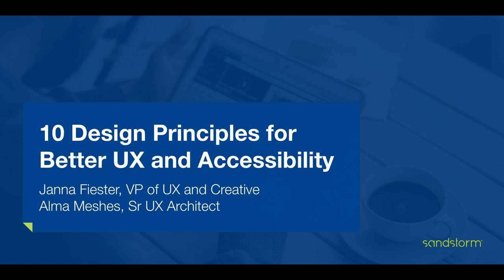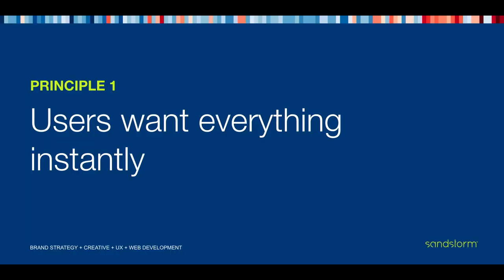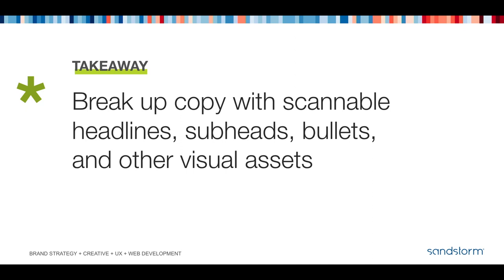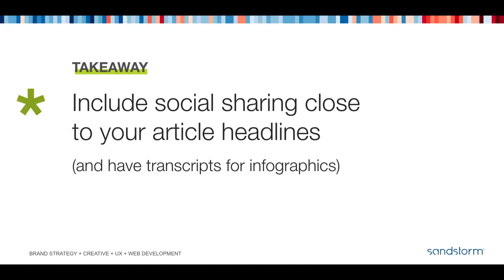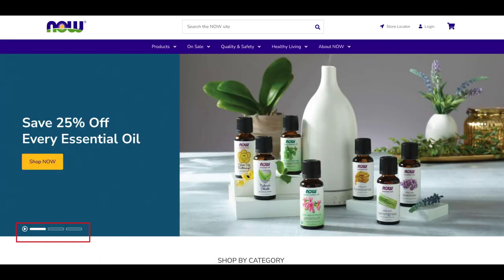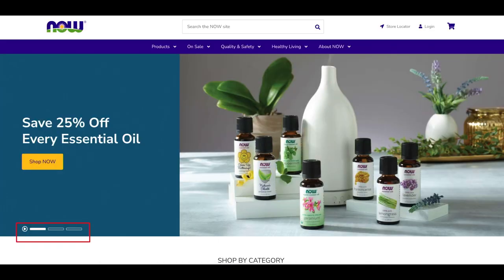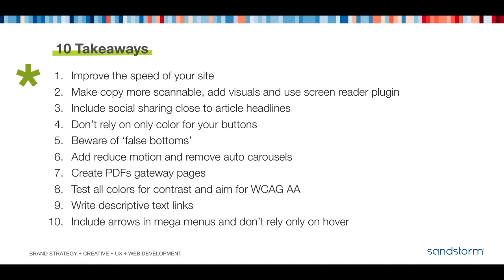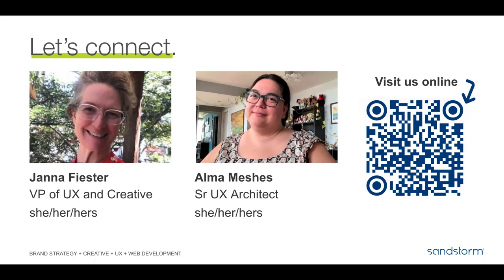10 Design Principles for Better UX and Accessibility: Pittsburgh 2023